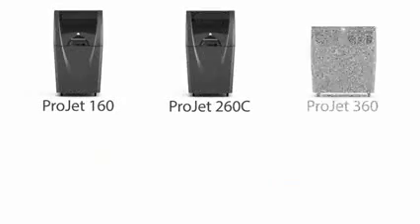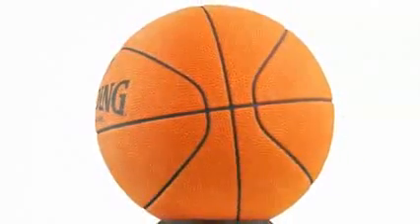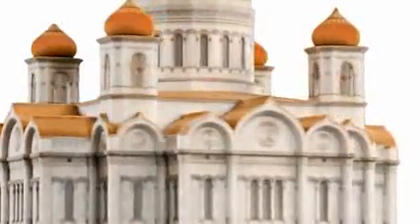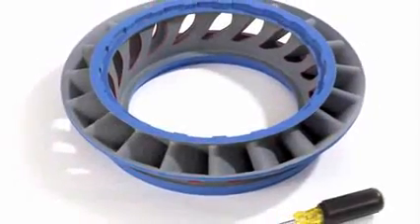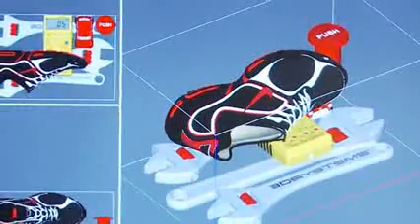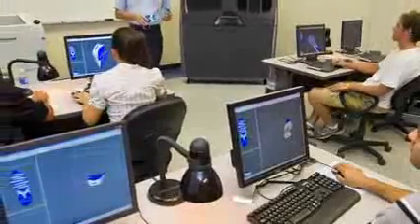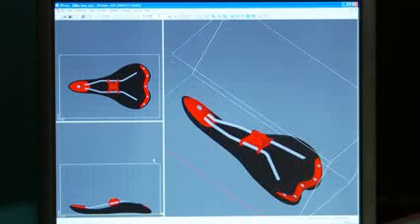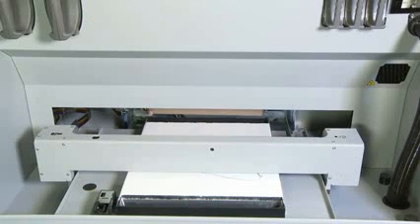Imprimante 3D couleur pas chère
3D Systems propose un nouveau modèle d'imprimante 3D couleur à prix abordable.